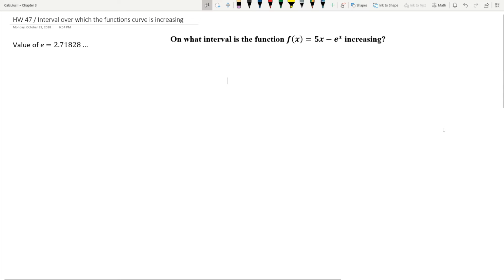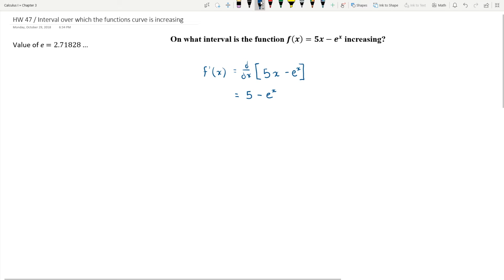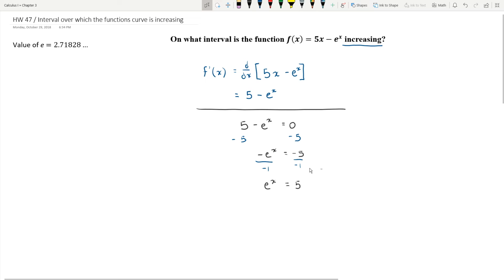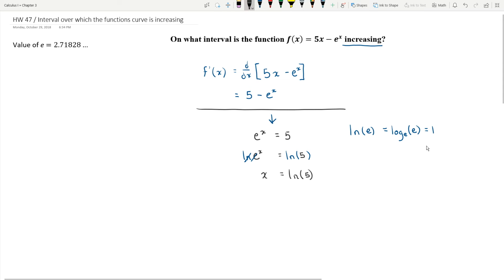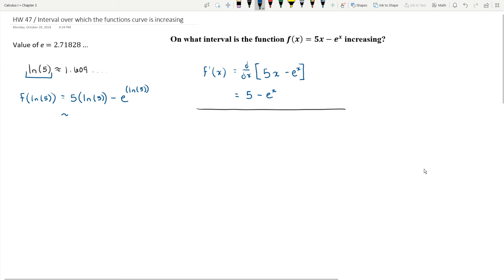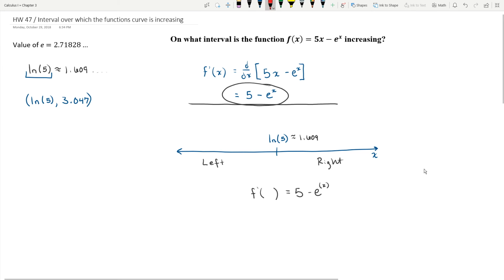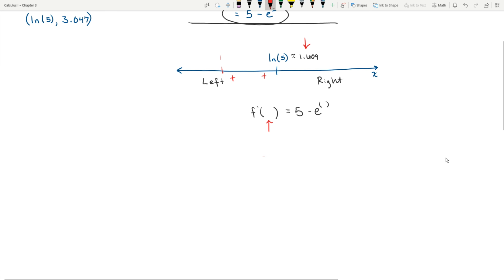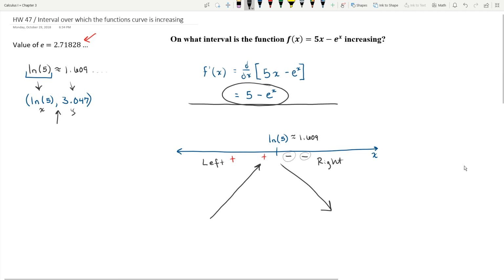Calc 1 3.1 For What Interval is the Function Increasing